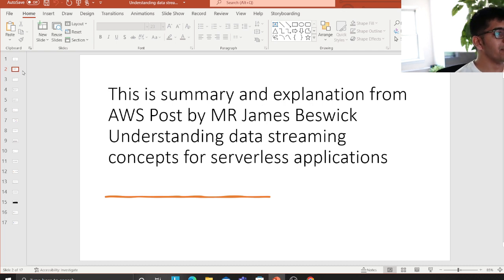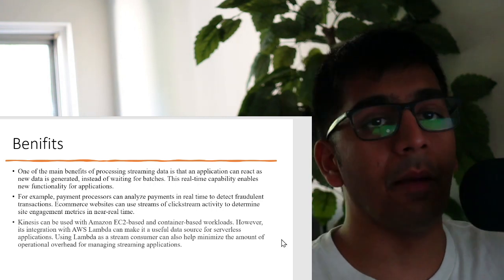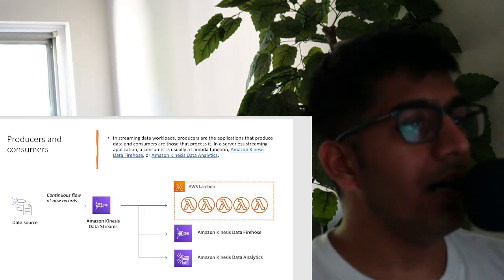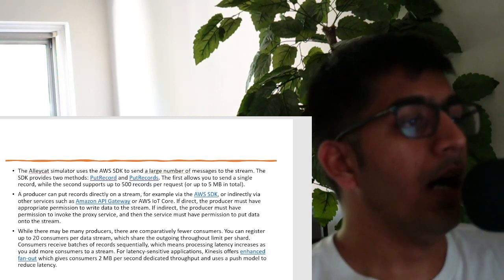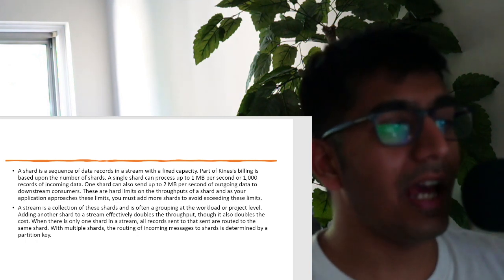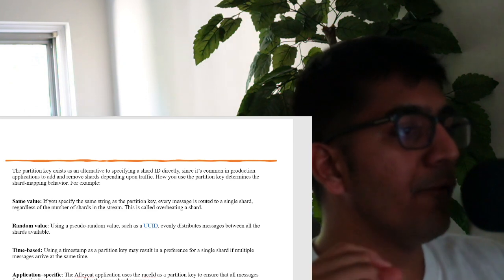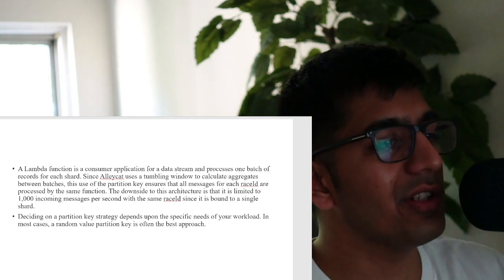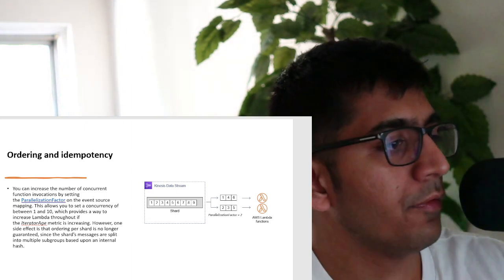Understanding data streaming concepts for serverless applications| James Beswick | Reading Article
Watch
Title : Serverless Framework | Deploy Python lambdas in minutes